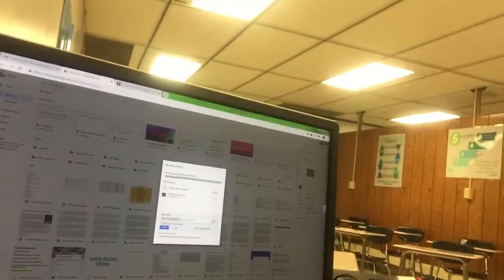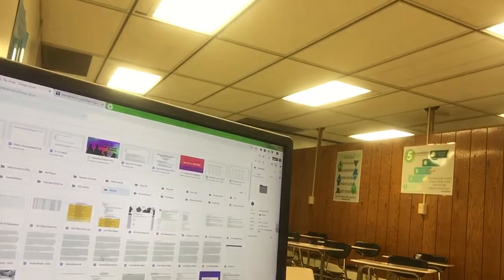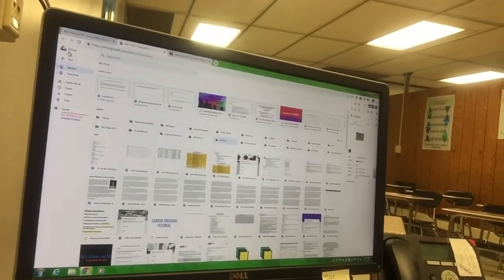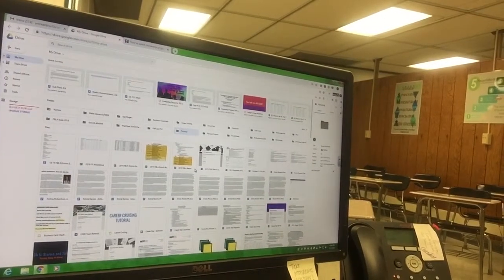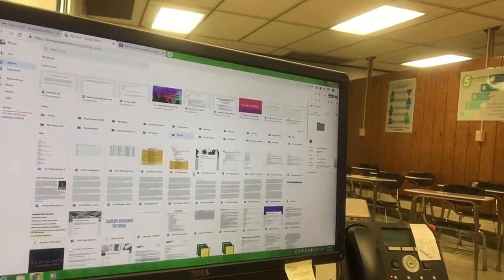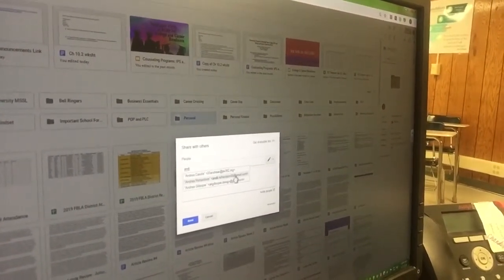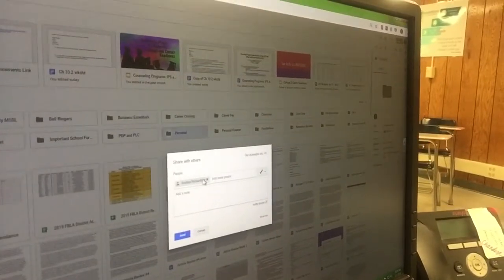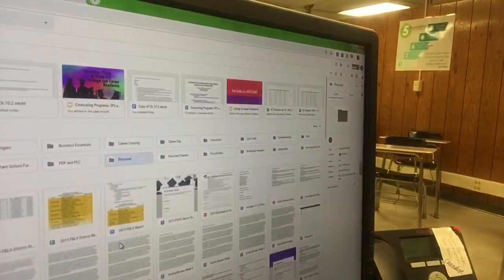PF 1st Hour- 5/8/19